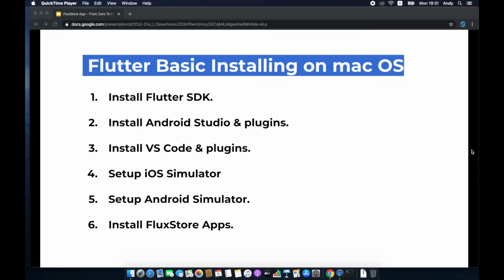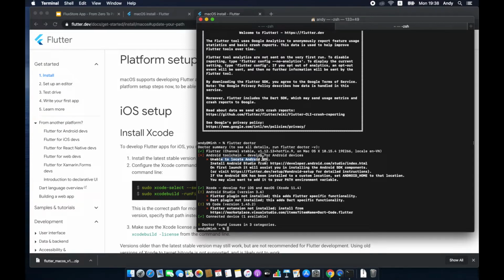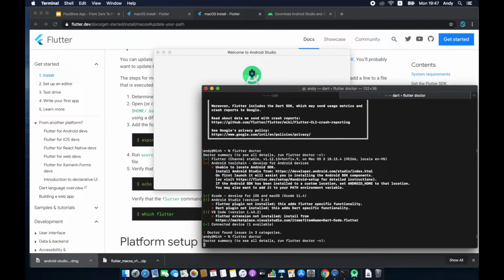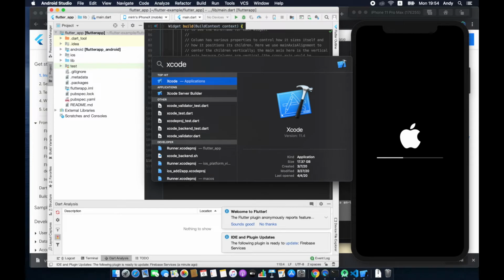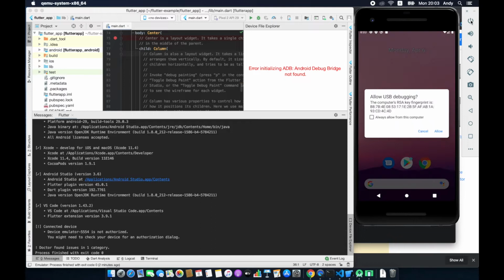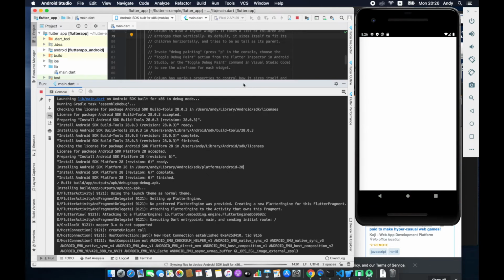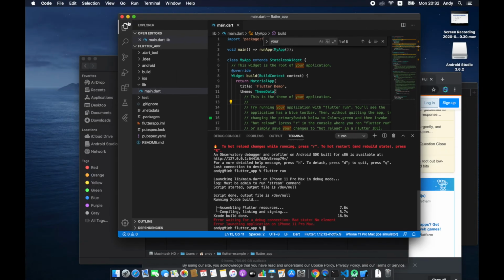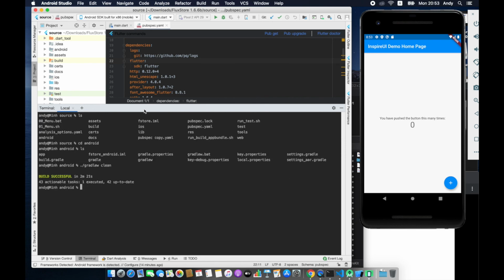Flutter Basic Installation on Mac OS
Learn how to install the latest Flutter and FluxStore apps on Mac OS.  You also can learn the way to investigate problems when installing Flutter, and see some useful tips.

⭐️Video Content ⭐️
(00:00) Install the latest Flutter SDK
(05:32) Install Android Studio & plugins
(14:20) Install VS Code & plugins
(15:54) Setup & run ios simulator (on Android Studio)
(18:00) Setup & run android simulator (on Android Studio)
(30:26) Run ios & android simulator on VS Code
(34:51) Install the latest FluxStore apps
(41:33) Thank you and more videos you may like

Investigating issues when installing latest flutter:
(22:29) Solve “Error Initializing ADB" error
(27:54) Solve “Running Gradle task ‘assembleDebug'..." error

Recently some customers reported that they had unfortunately bought a fake application/link that also has the same name as FluxStore, the same icons, the same interface. So, to protect your benefits, save your time, please purchase from the links above to ensure receiving our support and upgrades. Because we are going to release more powerful features, useful tool, and more security.